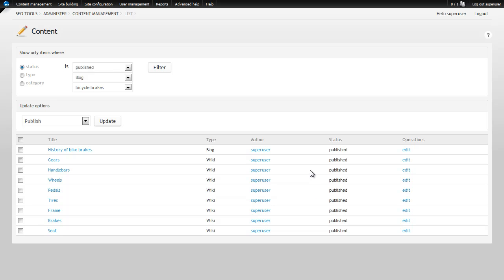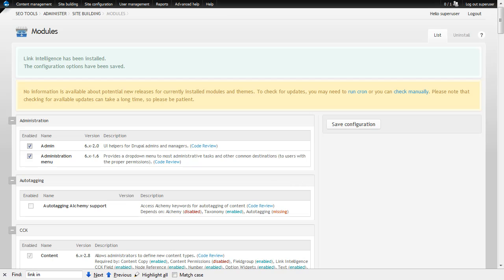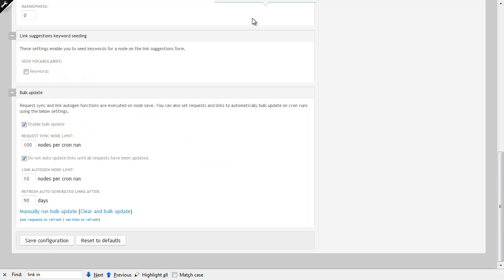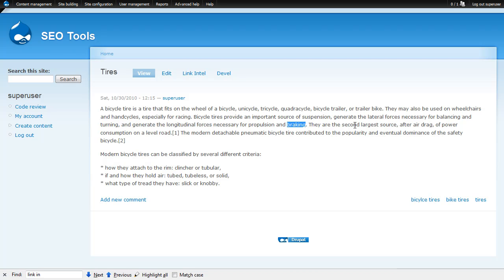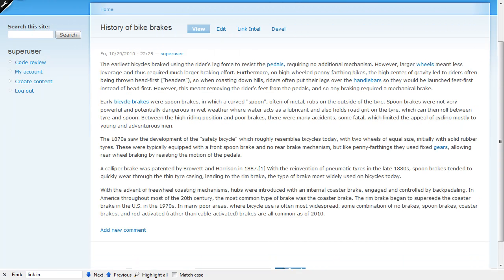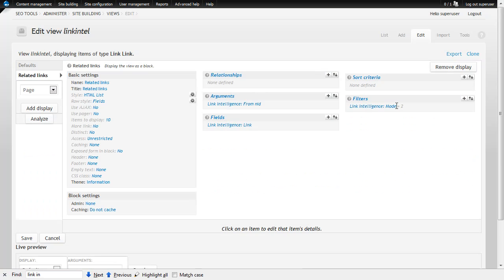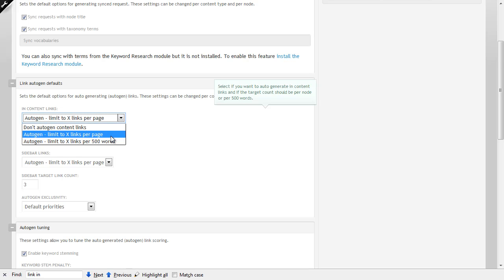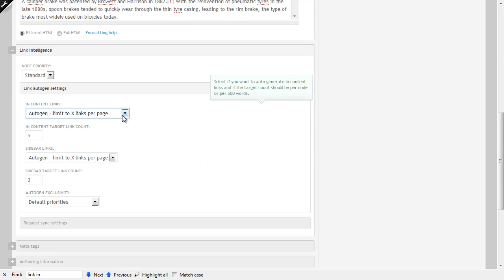Drupal Link Intelligence Getting Started Demo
Link Intelligence facilitates linking of related content in a Drupal website. The Getting Started tutorial shows the basics of how Link Intelligence auto linking works for both in content and sidebar links.